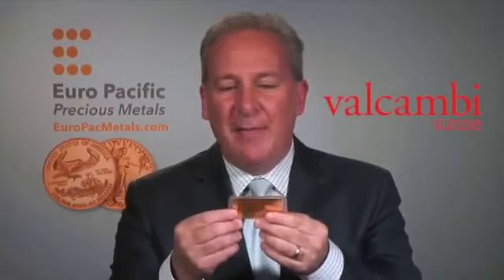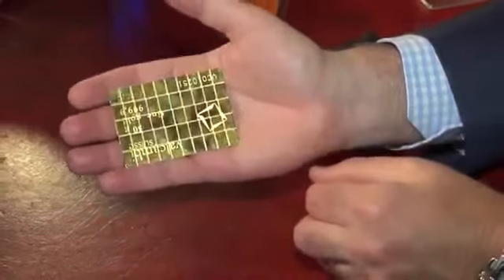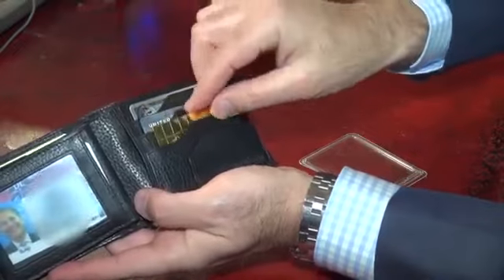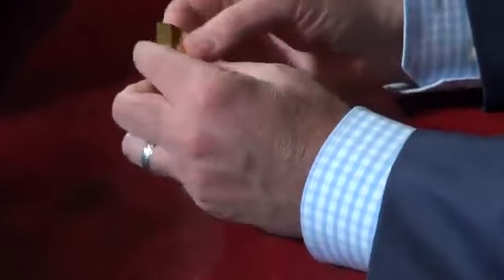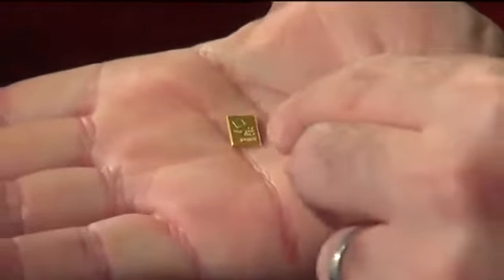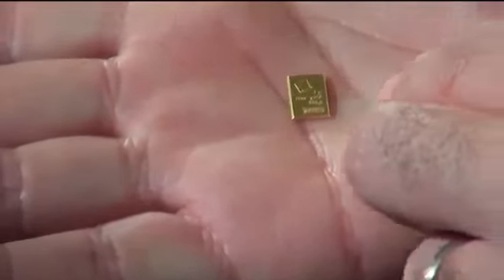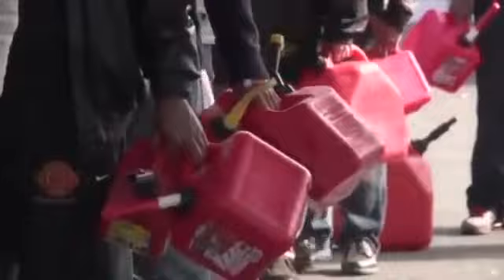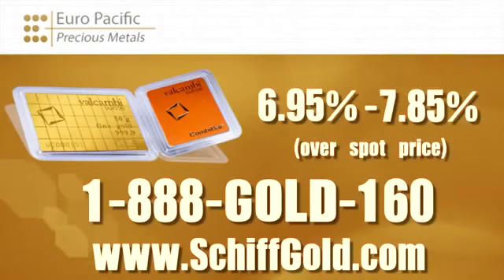Gold becomes money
JOIN TO OUR TEAM GOLD TIME! AND EARN REAL MONEY WITH U.S.